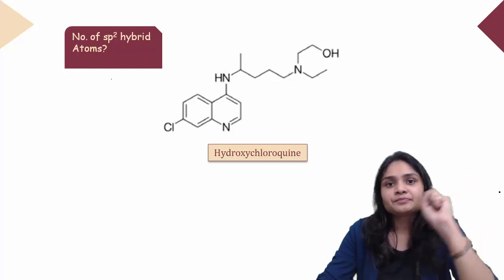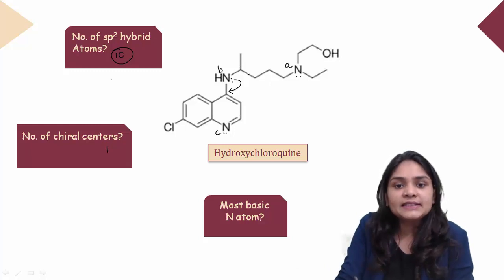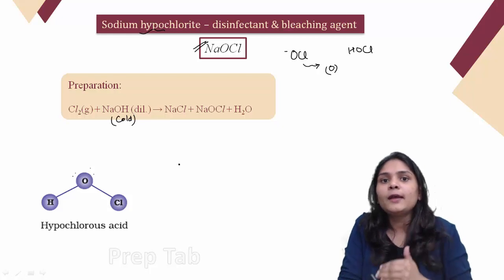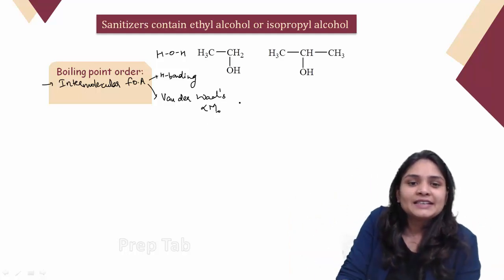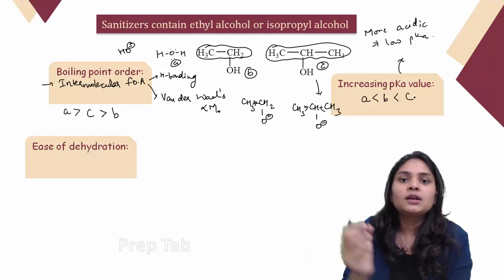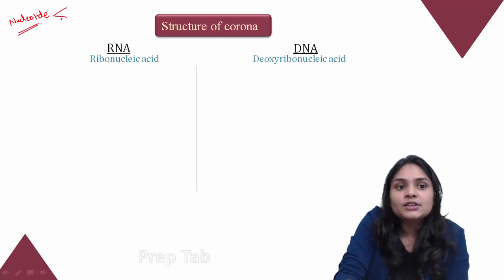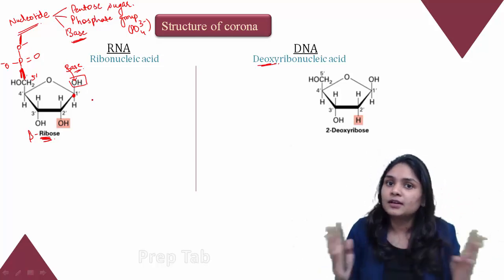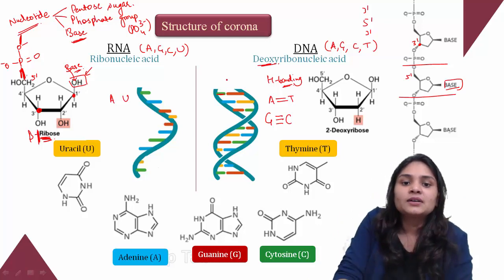💥🔥𝑷𝒓𝒐𝒃𝒂𝒃𝒍𝒆 𝒒𝒖𝒆𝒔𝒕𝒊𝒐𝒏𝒔 from 𝐂𝐨𝐫𝐨𝐧𝐚 𝐂𝐡𝐞𝐦𝐢𝐬𝐭𝐫𝐲 (𝐂𝐎𝐕𝐈𝐃-𝟏𝟗) | JEE2020 | NEET 2020 🤓🎯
Hi guys!

Here are some topics and questions which can be asked in JEE & NEET examination related to the chemistry of Corona Virus.